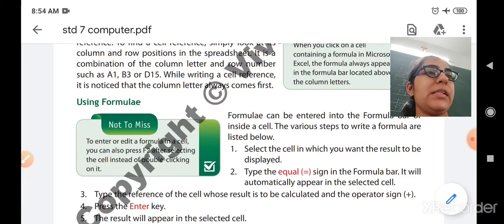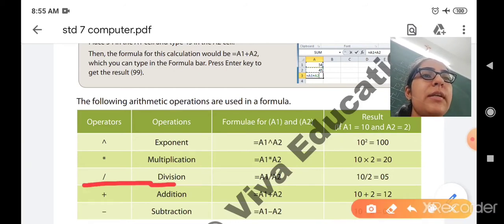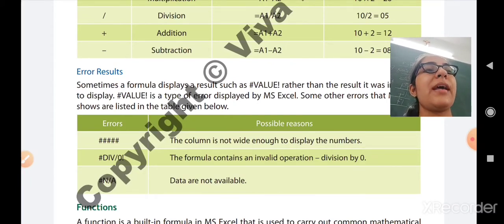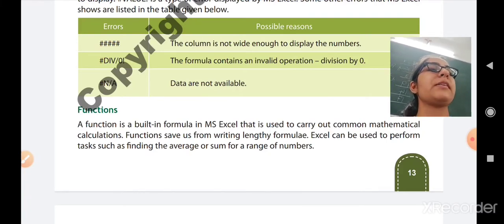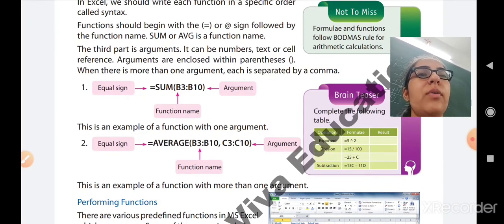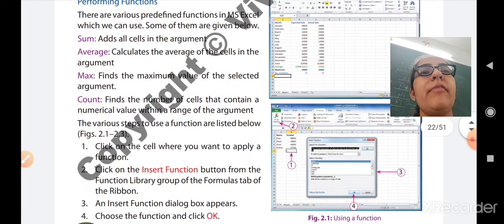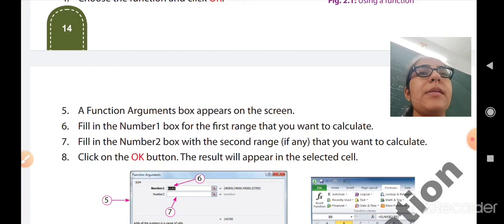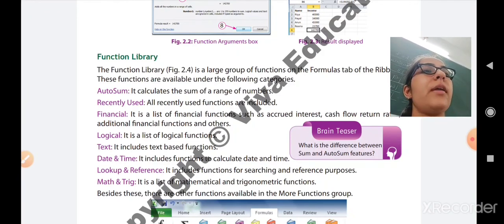STANDARD:-7 SUBJECT:-COMPUTER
COMPUTER